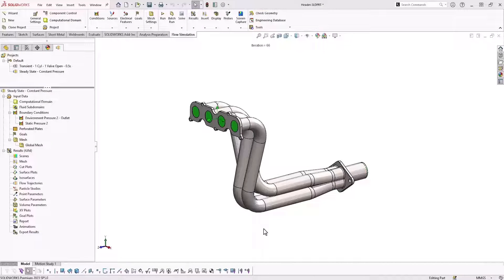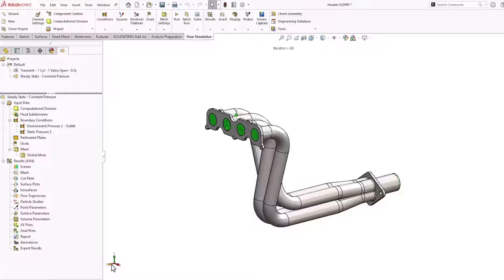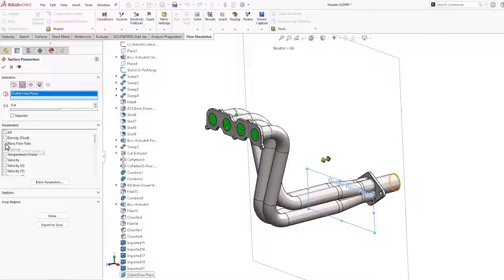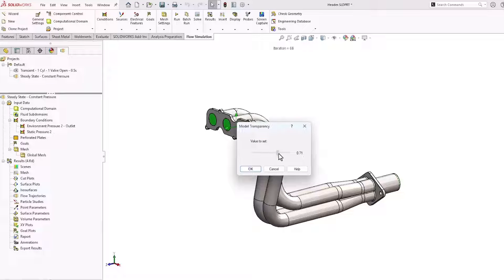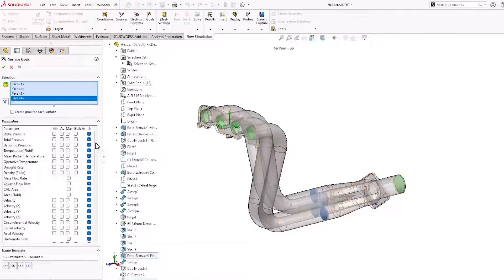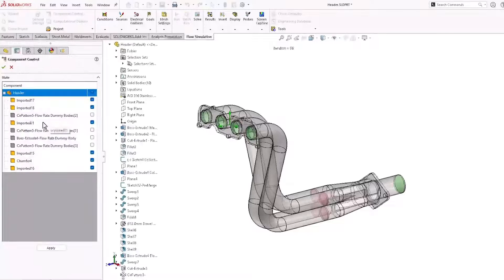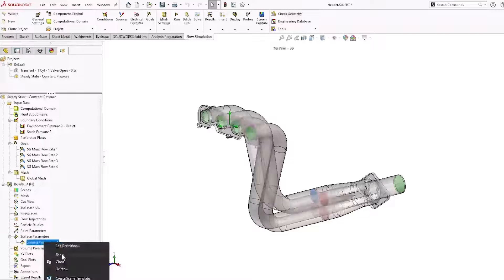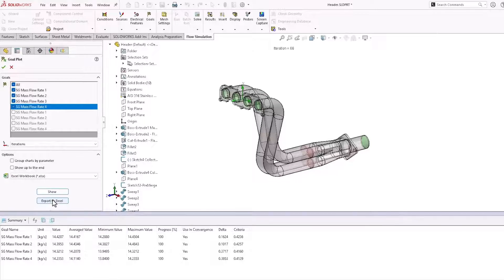Two Ways to Measure the Mass Flow Rate in a SOLIDWORKS Simulation Flow Study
The model we are working with here is a tubular exhaust manifold. Check out this video to learn how to properly set up a study to measure the mass flow rate.